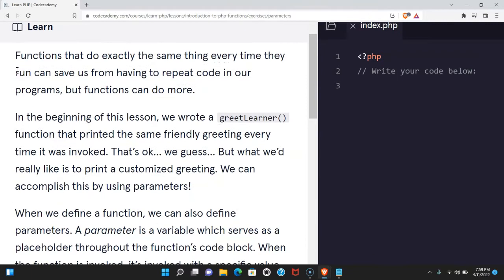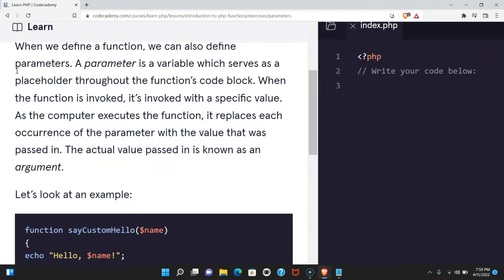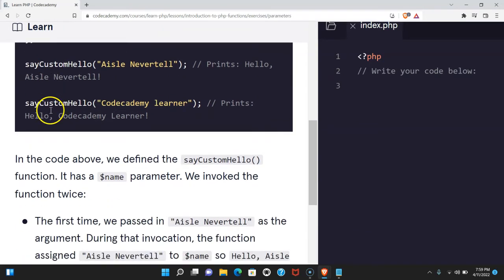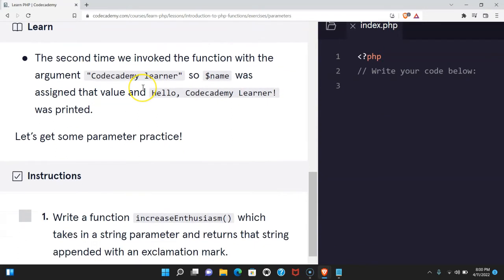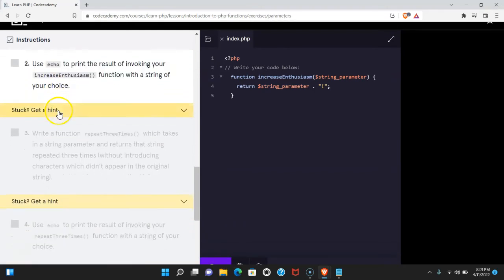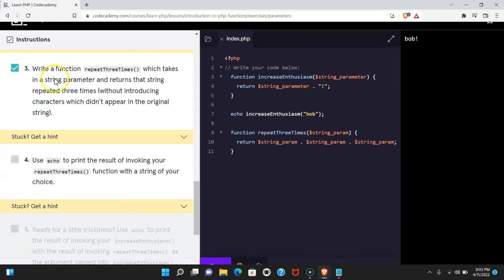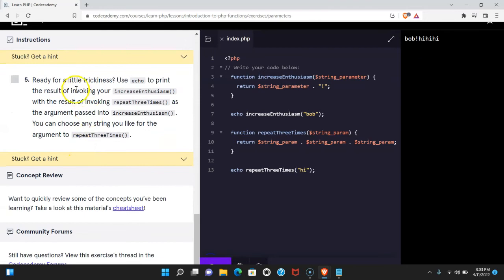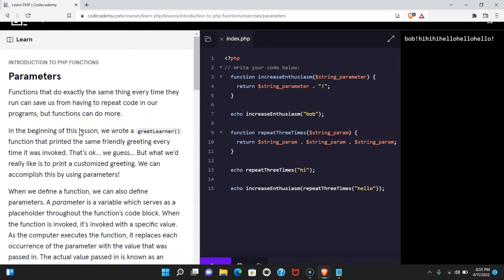Function Parameters Explained, What are Parameters and Arguments in PHP, Passing in Arguments in PHP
In this learn PHP programming tutorial we take a look at Function Parameters Explained, What are Parameters and Arguments in PHP, Passing in Arguments in PHP.  As we continue our programming journey through the world of PHP, we have been looking at PHP functions.  We learned how to write and invoke a PHP function in previous lessons, and this specific lesson is teaching us about PHP function parameters.  We are able to pass data into parameters.  The data we pass into the parameters we create are called arguments.  Learning how to use function parameters is your next key step in beginning to master the PHP programming language.  Make sure to practice creating PHP function parameters and really start to understand function parameters in PHP programming.  Understanding how PHP function parameters work is a key step in your PHP programming journey.  Make sure to practice creating your own functions and function parameters and make sure to utilize them within your function code block to see how it behaves with other data types and operations.  Once you feel like you master PHP function parameter basics, move on to the next lesson.